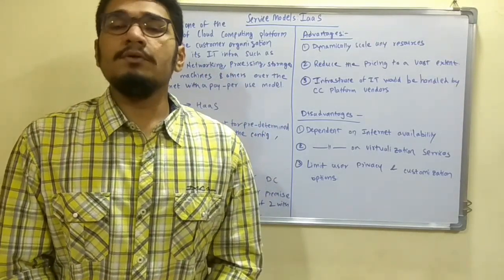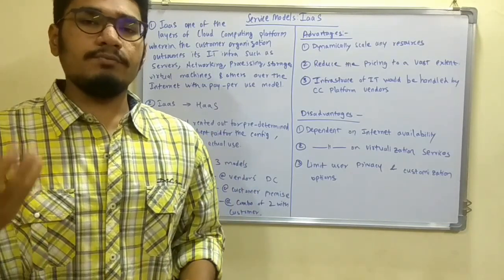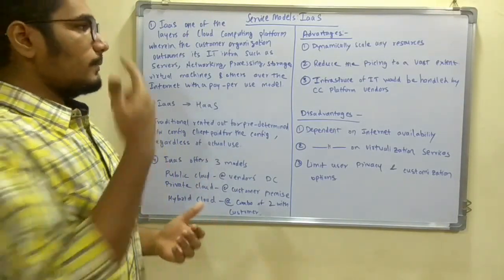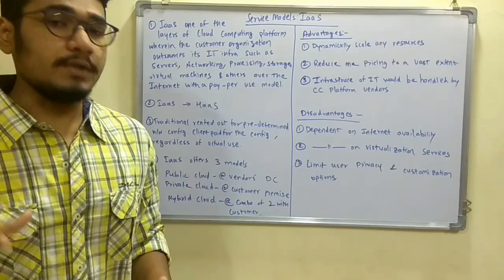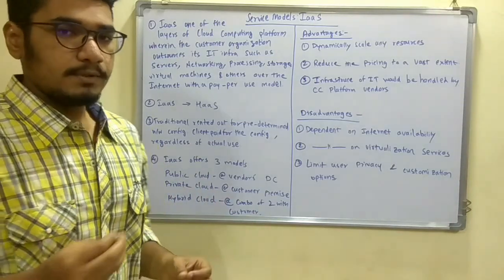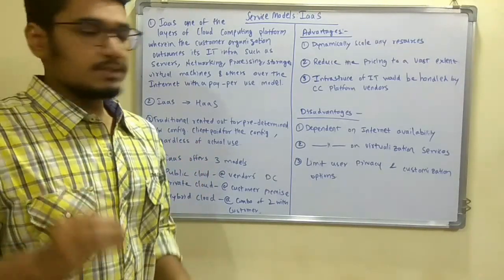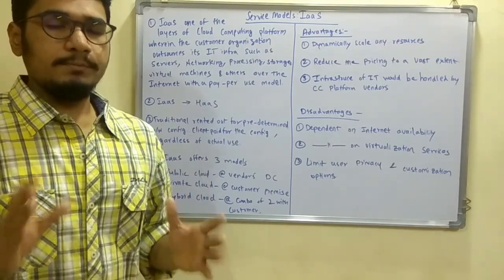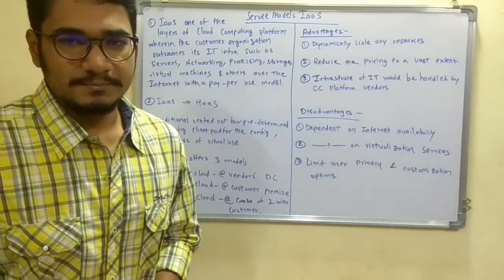Cloud Computing | Tutorial #6 | Infrastructure as a Service (Iaas)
Infrastructure as a service (IaaS) is a form of cloud computing that provides virtualized computing resources over the internet.